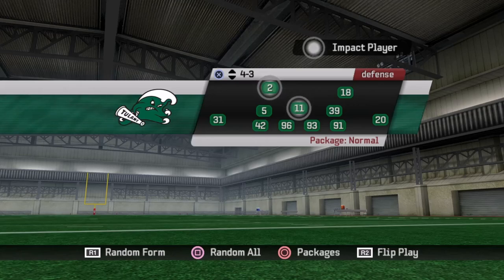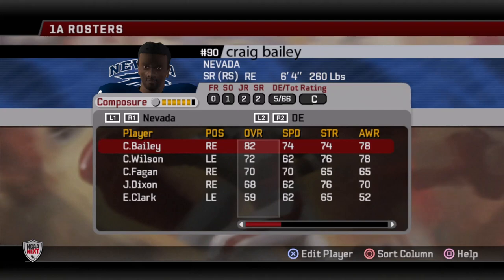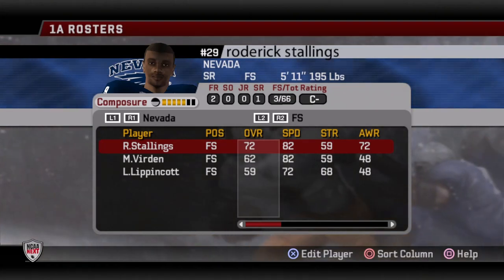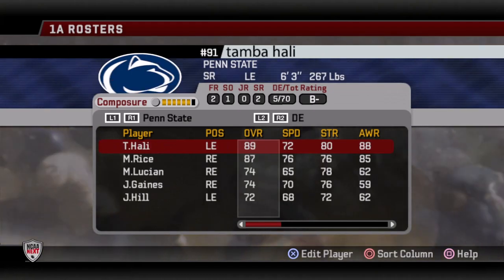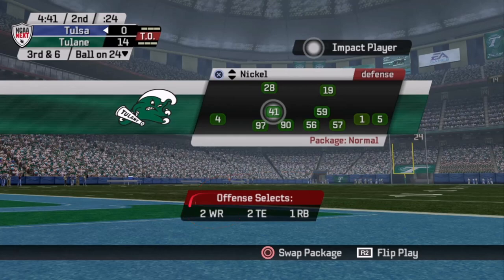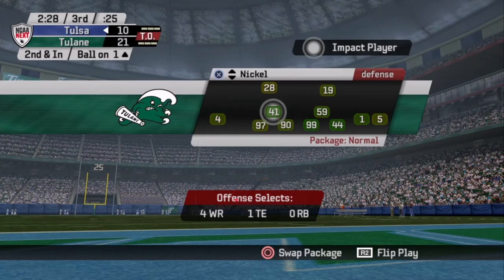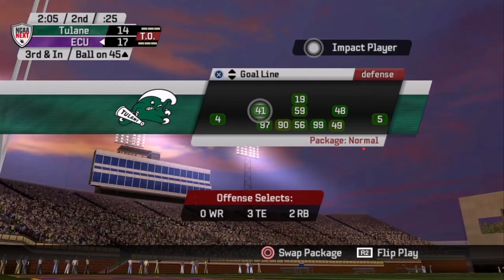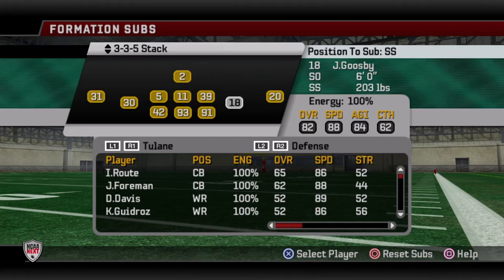Defensive Formation & Personnel Tips - NCAA Football 06